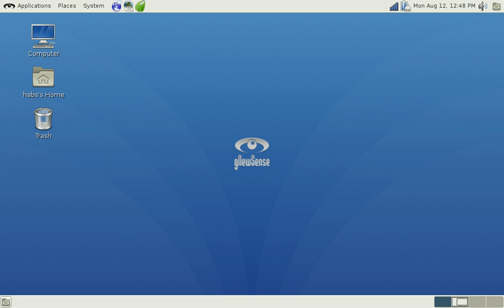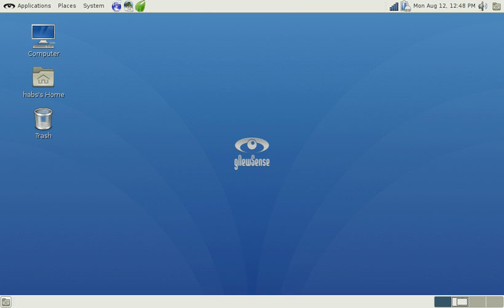Free Software Foundation | Wikipedia audio article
00:01:18 1 History
00:05:39 2 Current and ongoing activities
00:09:56 3 High priority projects
00:11:35 4 Hardware endorsements (RYF)
00:13:21 5 Structure
00:13:30 5.1 Board
00:17:13 5.2 Voting
00:17:35 5.3 Employment
00:17:57 5.4 Membership
00:18:36 5.5 Legal
00:19:05 5.6 Financial
00:20:08 6 Criticism
00:21:28 7 Recognition

- Socrates

SUMMARY
The Free Software Foundation (FSF) is a 501(c)(3) non-profit organization founded by Richard Stallman on 4 October 1985 to support the free software movement, which promotes the universal freedom to study, distribute, create, and modify computer software, with the organization's preference for software being distributed under copyleft ("share alike") terms, such as with its own GNU General Public License. The FSF was incorporated in Massachusetts, US, where it is also based.From its founding until the mid-1990s, FSF's funds were mostly used to employ software developers to write free software for the GNU Project. Since the mid-1990s, the FSF's employees and volunteers have mostly worked on legal and structural issues for the free software movement and the free software community.
Consistent with its goals, the FSF aims to use only free software on its own computers.